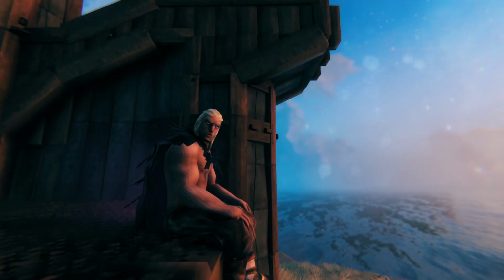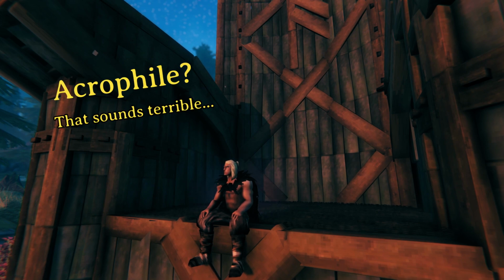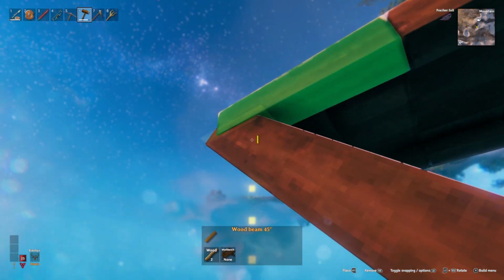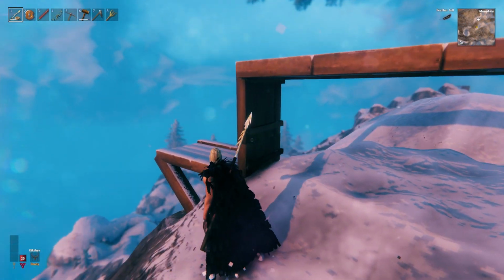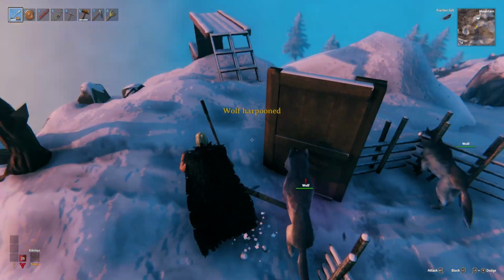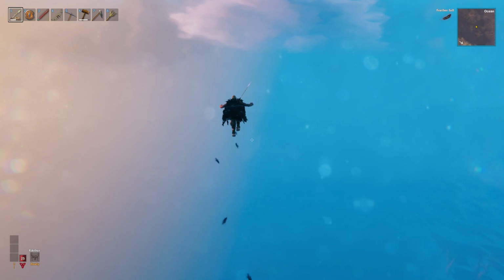Solo-player Slingshot // Valheim // Innovative Viking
Figured out (accidentally lol) how to make a slingshot with the Abyssal Harpoon work in solo-player Valheim! Unfortunately its locked behind the Mistlands feather cape. So if you're late game and wanna play around with this, or are skilled enough to brave the Mistlands and snag the materials for the cape, this is definitely worth trying. It's fucking crazy!!! Enjoy!

Songs:
2. Hoist The Colours Buccaneers - Christoffer Moe Ditlevsen
3. Howling - Lupus Nocte

Chapters:
00:00 - Spoiler Warning
00:06 - Welcome Back!
00:08 - Prerequisites
00:22 - Start
01:38 - 1st Launch (goes fucking nowhere!)
02:53 - 2nd Launch (goes fucking great!)
04:06 - 3rd Launch (in case you missed something)
04:58 - Troll Launch (impractical, but awesome!)
06:28 - Somewhat Sensible Suggestions
07:02 - Peace! (outro)